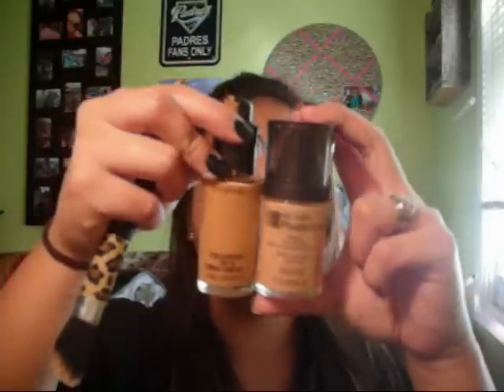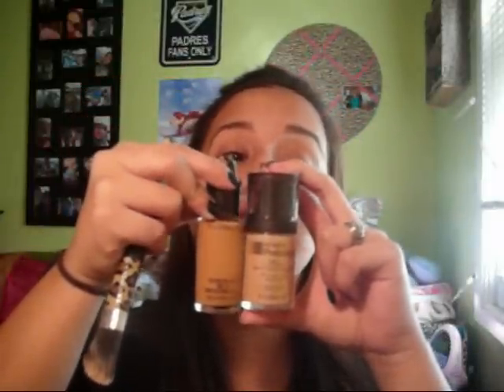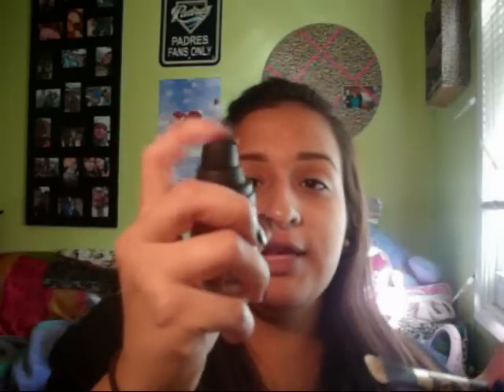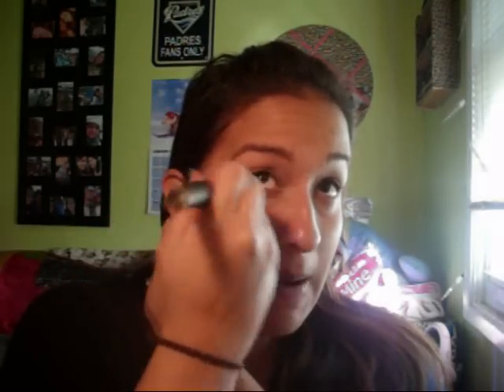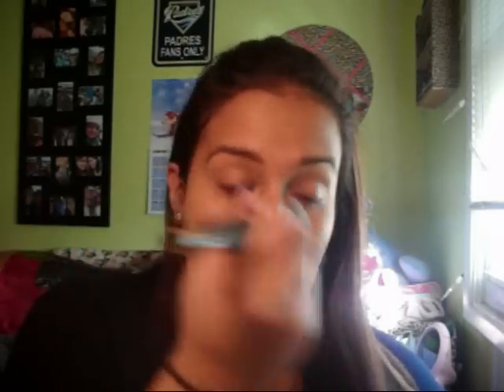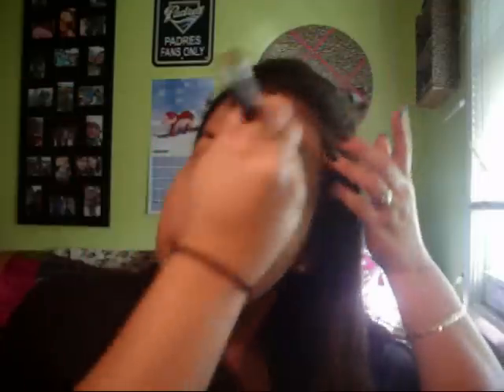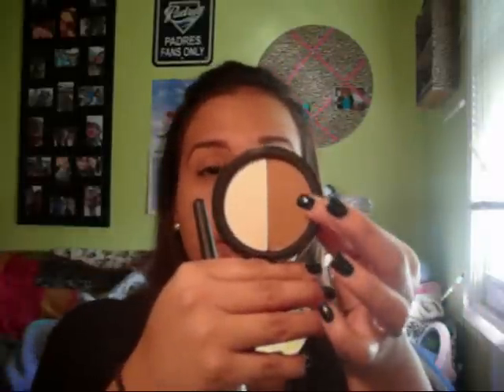Revlon Photo Ready Foundation (tutorial)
Be ready to see me without any makeup!!! It was super early in the morning and i only got 5 hours of sleep the night before so please be kind. You don't need to tell me what I already know :)